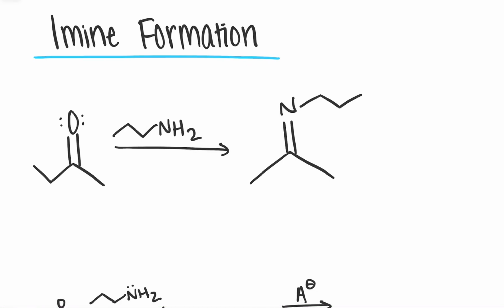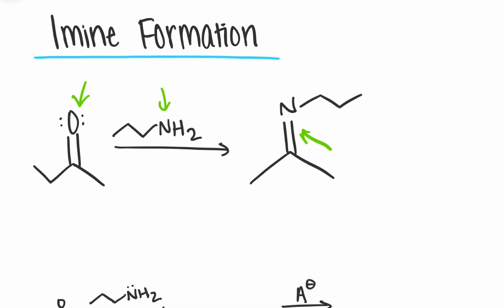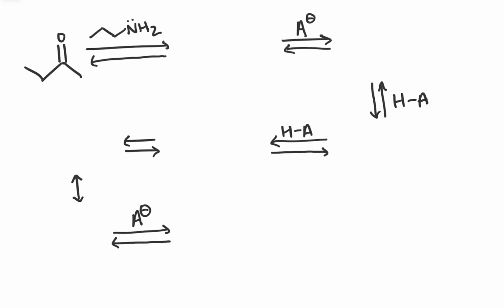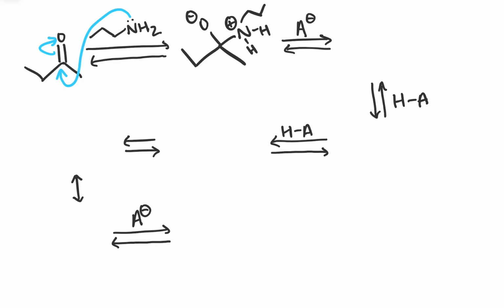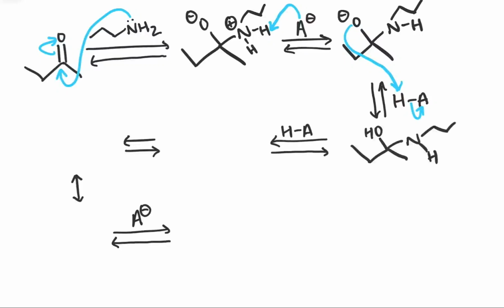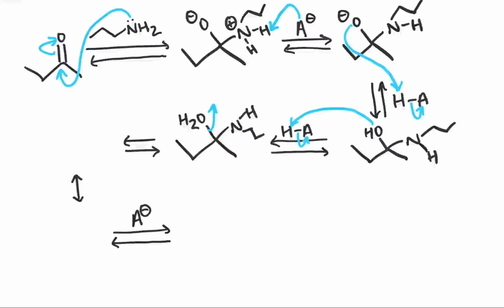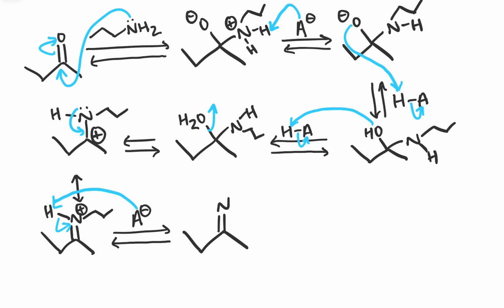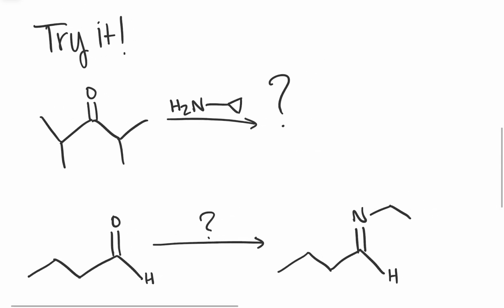Imines/Enamines - Part 1: Imine Formation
Practice problems and solutions can be found at 4:55!